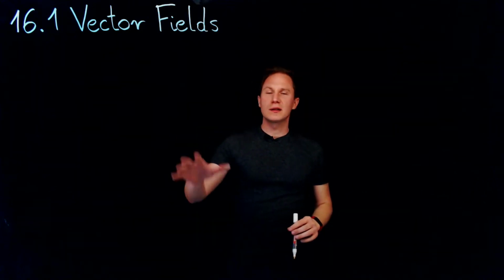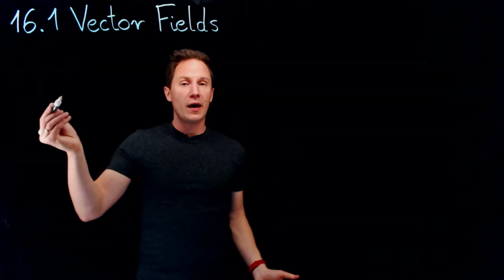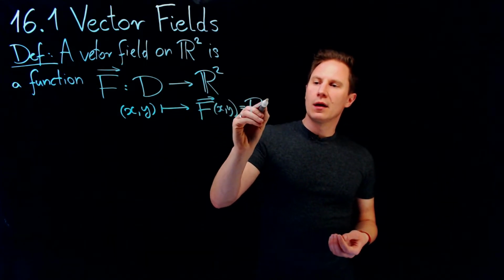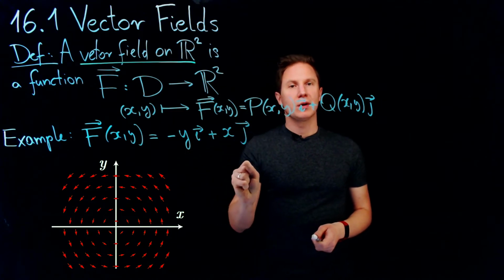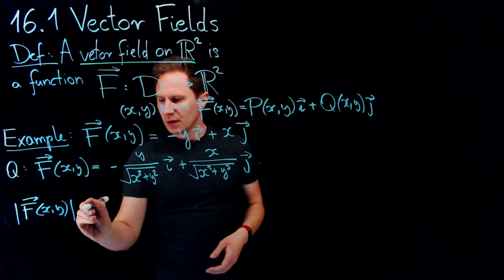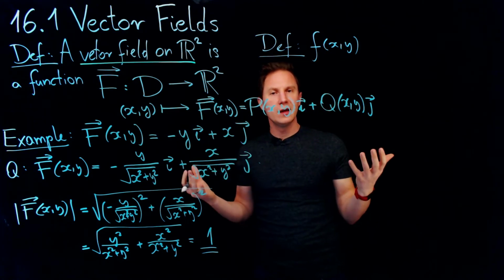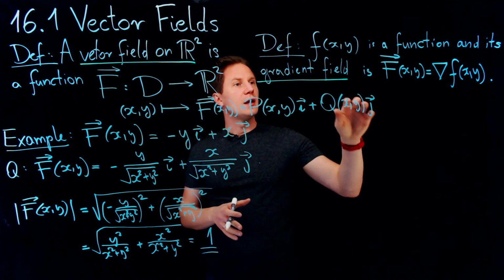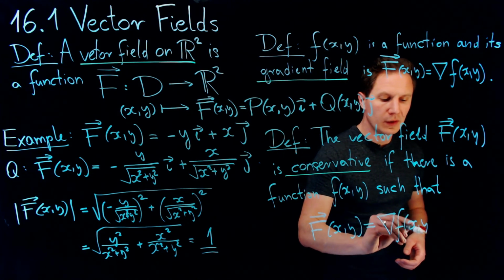16.1 Vector Fields